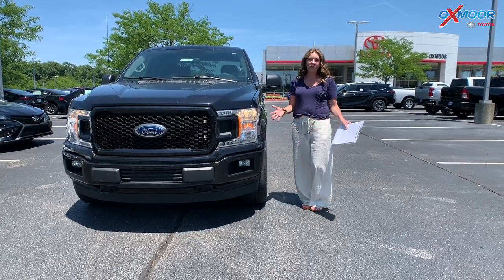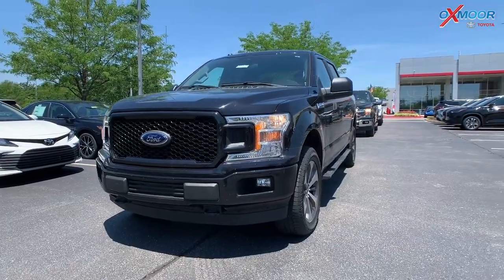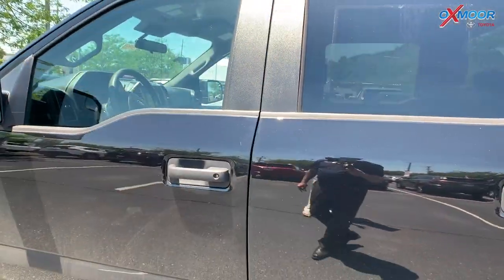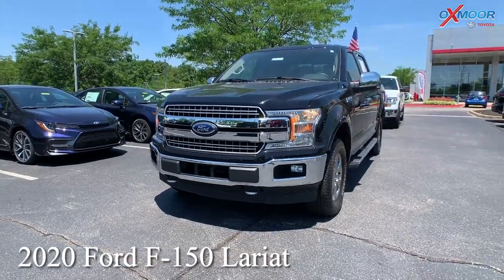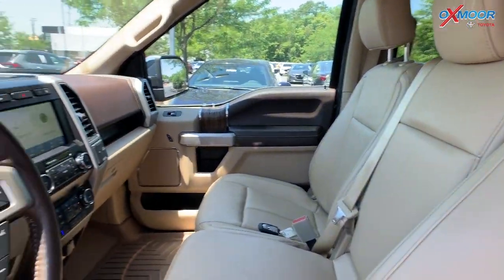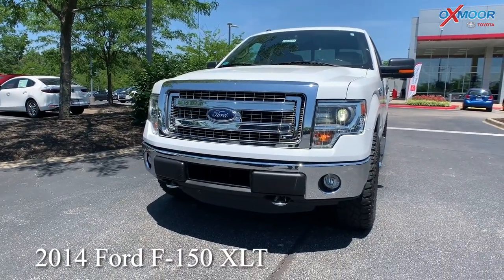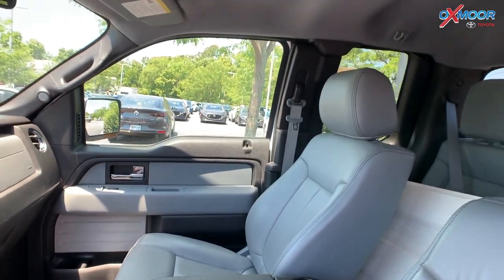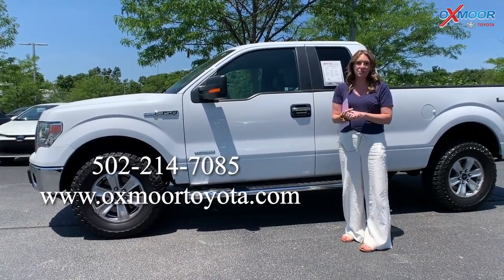Oxmoor Toyota Weekly Used Car Specials, For Sale in Louisville, KY 6/18/21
This week we are featuring Pre-Owned Ford F-150's.

Oxmoor Toyota
8003 Shelbyville Road